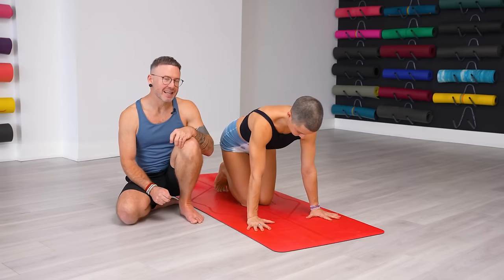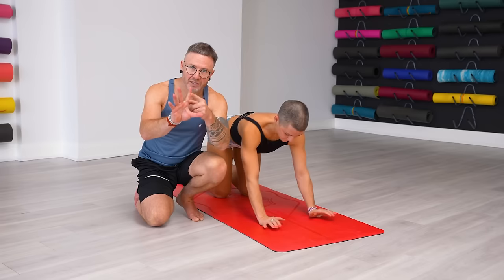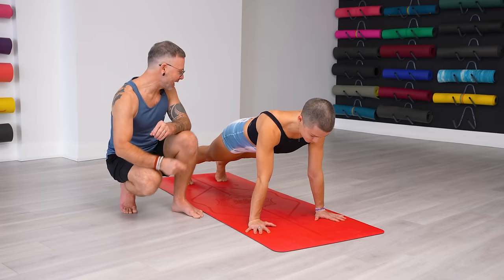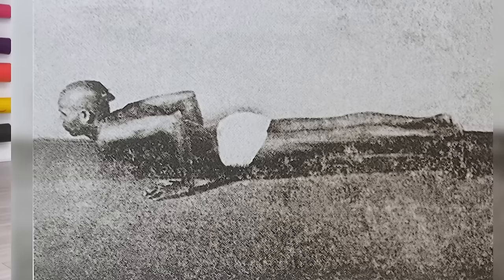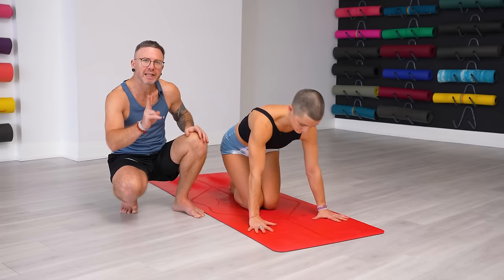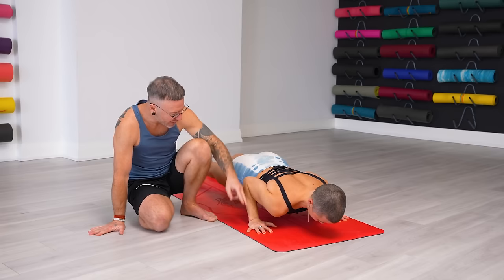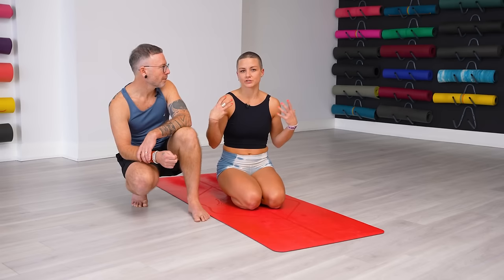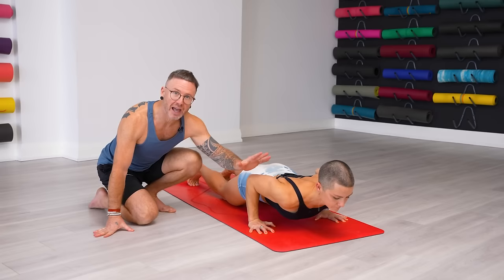How To Do Chaturunga Dandasana | Correct Ashtanga Technique | 9 Minute Tutorial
In this tutorial we're discussing how to do CHATURUNGA DANDASANA.  We break down the correct distance from hands to feet, proper shoulder alignment for injury prevention and common mistakes.  We also show some modifications for learning how to do this challenging posture while building strength to do the full version

Want to see more tutorials like this?  Let us know what you'd like to see in our upcoming videos in the comments below!

WELCOME to our channel where you can find Ashtanga Yoga Classes and Tutorials ranging from quick 5-10 minute lessons to longer 30+ minute classes for all levels that will help you begin and/or maintain your Ashtanga practice.

🔹David's Instagram: @davidrobsonyoga
🔹Jelena's Instagram: @vesic_jelena